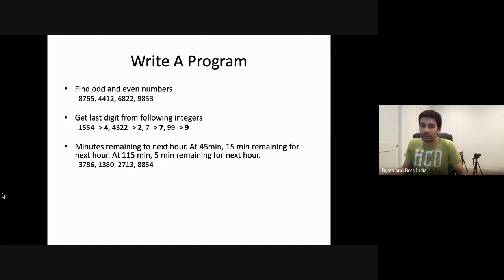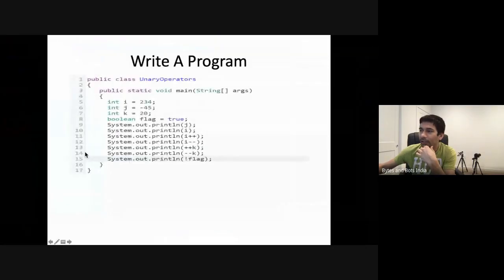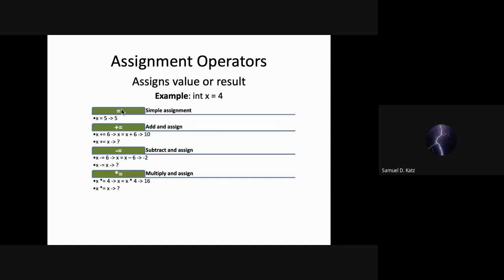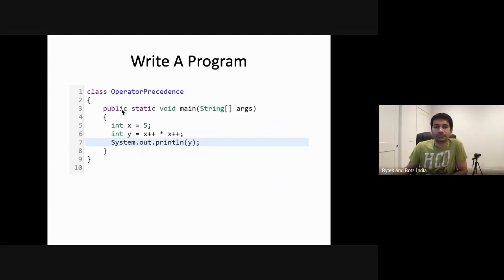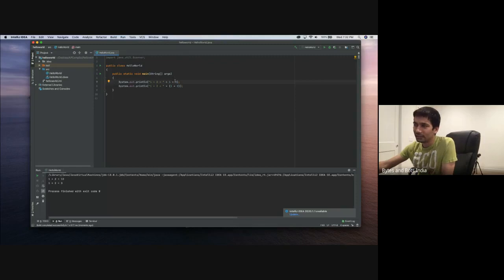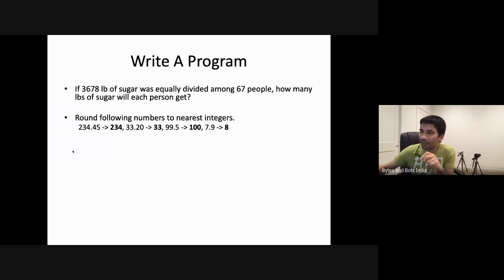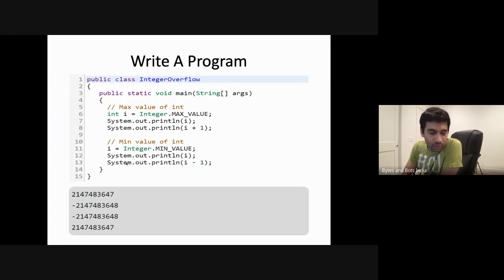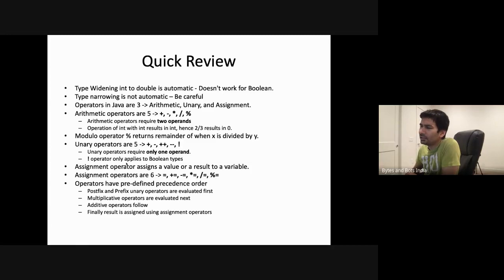Unit 4: Operators and Operands - AP Comp Sci A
We will be taking a look at sections AP 2.1. We will go over class and object summary. We will also examine how objects maintain their state using properties/field and provide methods to interact with them.